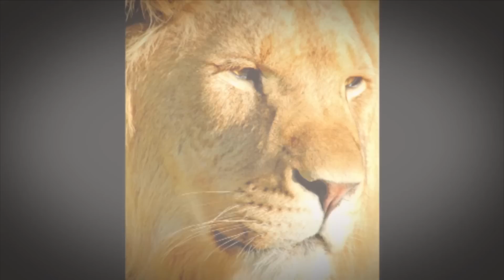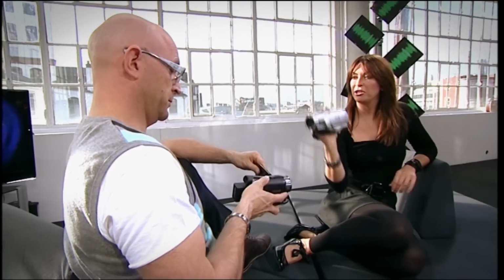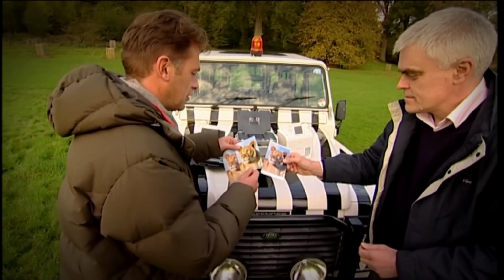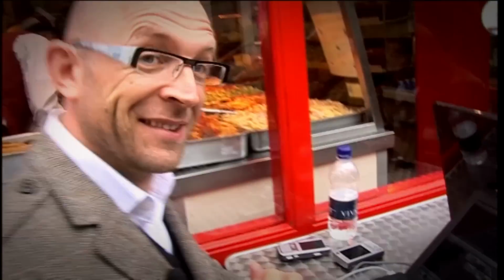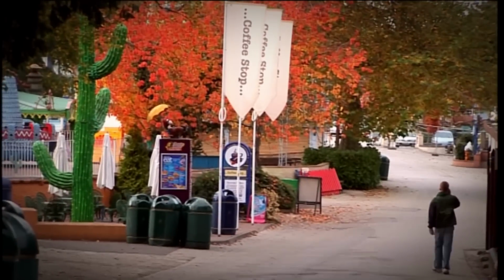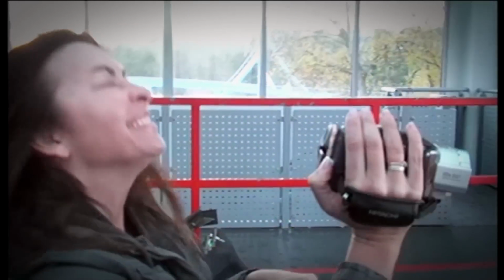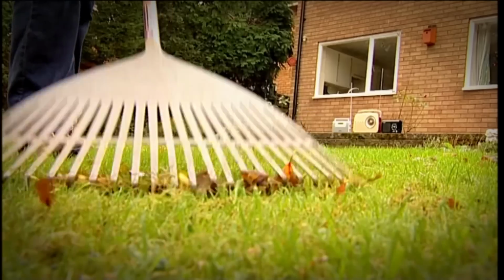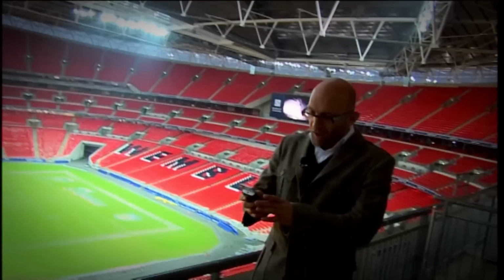The Gadget Show - Series 7 Episode 6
Jason Bradbury and Suzi Perry compare the first two HD camcorders on the market, while Jon Bentley tests a range of mobile printers after a spell of photography at Longleat Safari Park. Also under scrutiny are the latest DAB radios and a revolutionary new digital instrument.